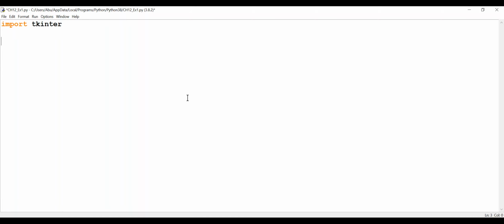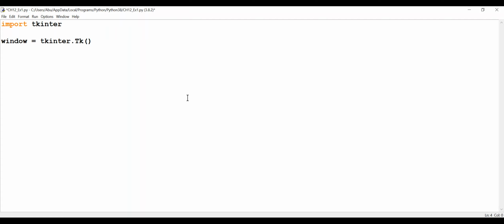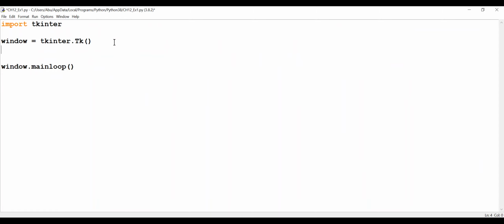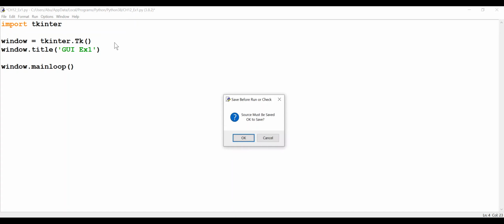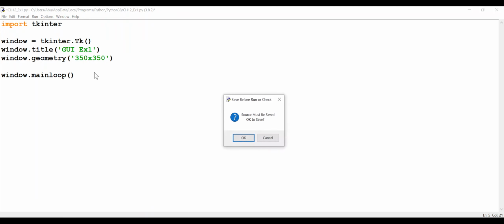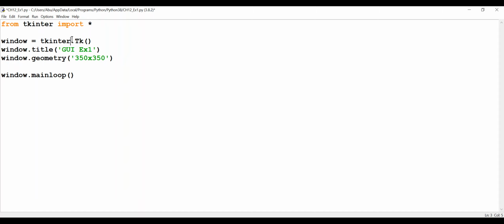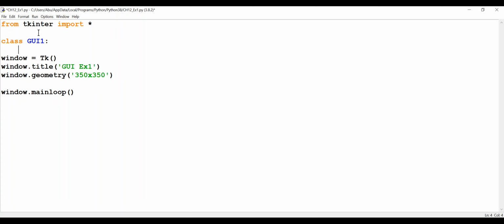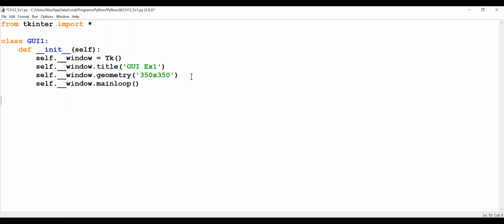YMT218 OOP CH12 Lab P1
UOlP-SENG: OOP in Python - GUI Applications (Part 1)
Main window (Root) customization.